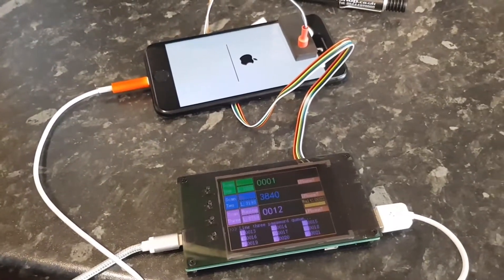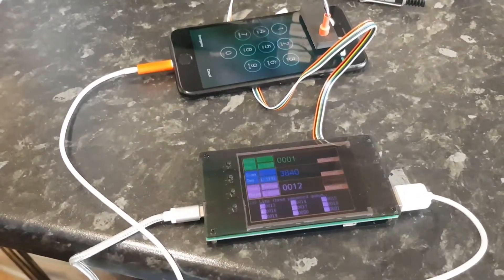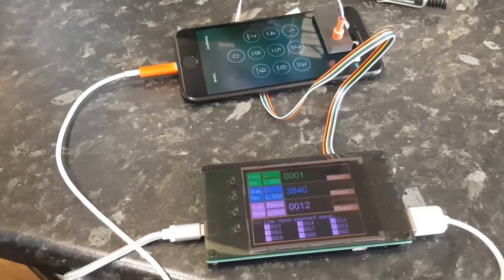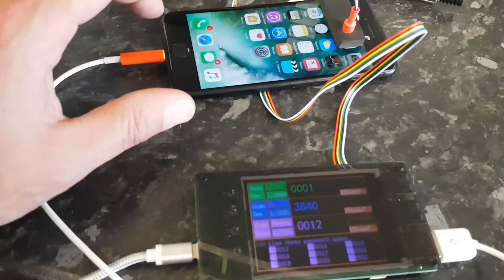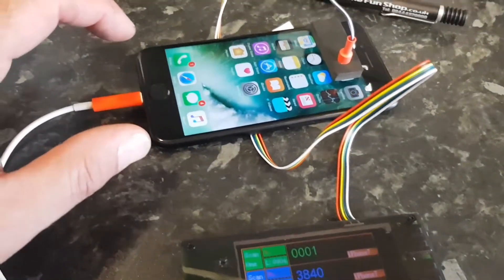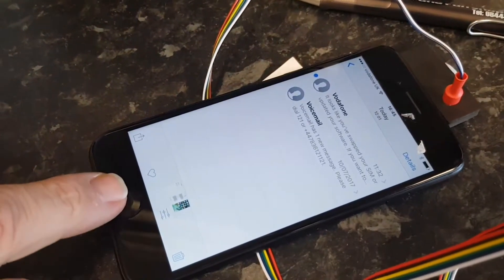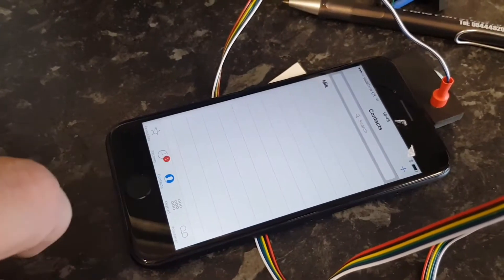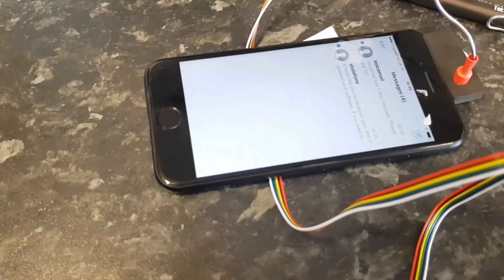First test of IP-Box 3 vs. iPhone 7 ios 10.3.2 Successful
Today we run a small test using the new IP-Box 3 and cracked the passcode on an iPhone 7 running iOS 10.3.2